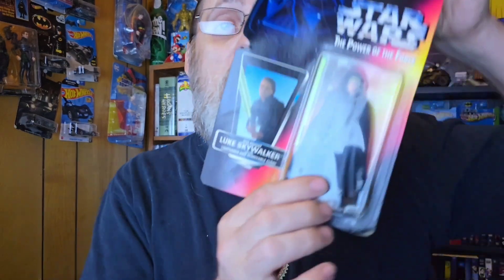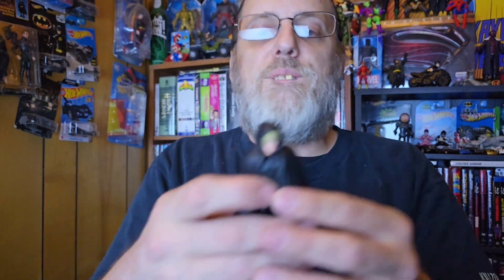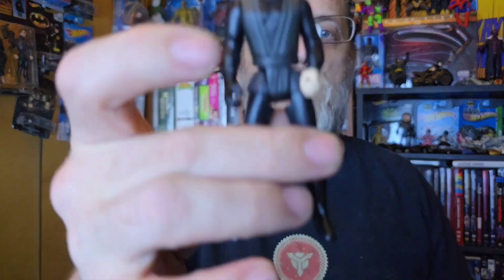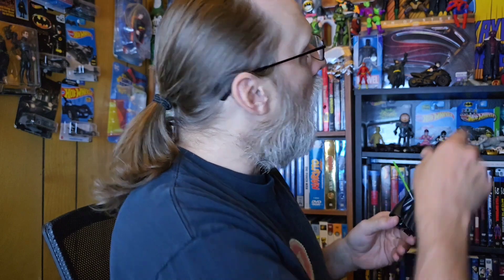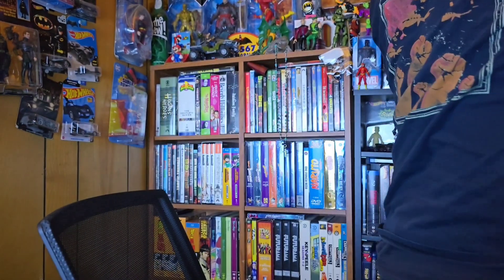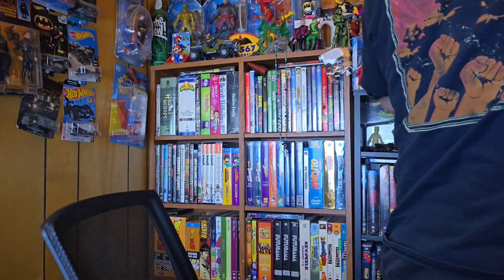90s Return Of The Jedi Luke Skywalker